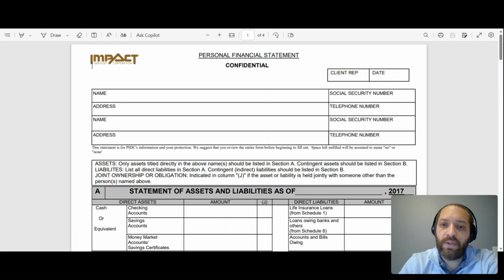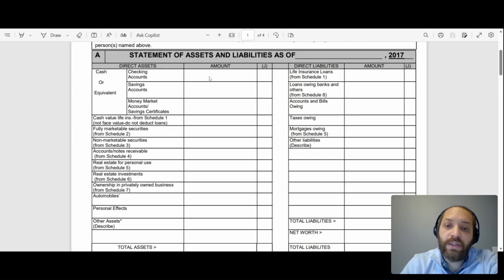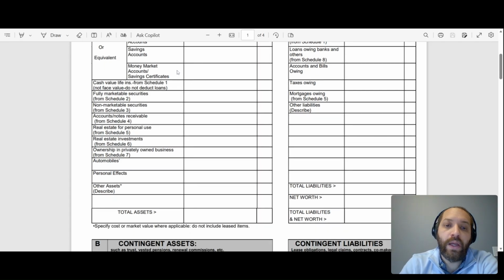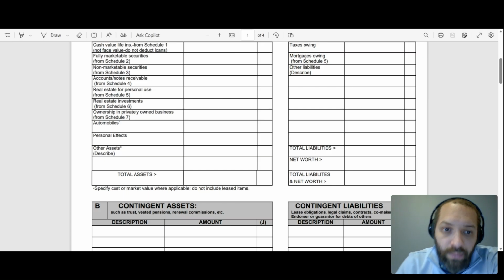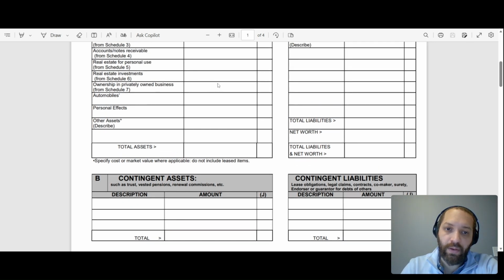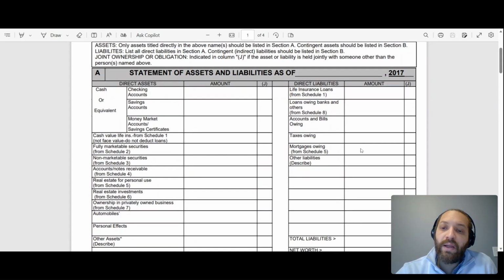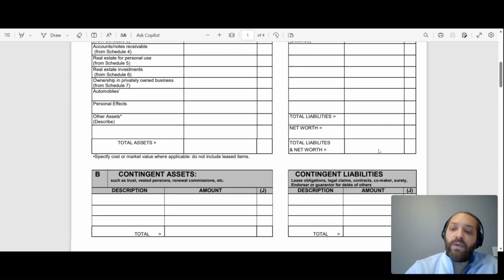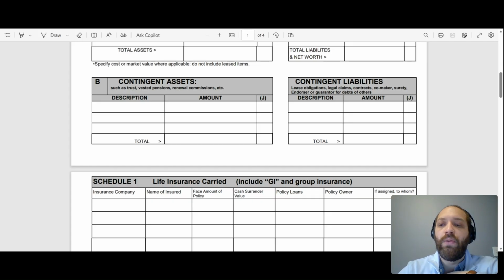How To Fill Out a Personal Financial Statement When Seeking For a Business Loan - Part 1